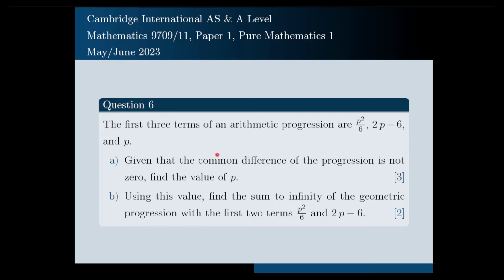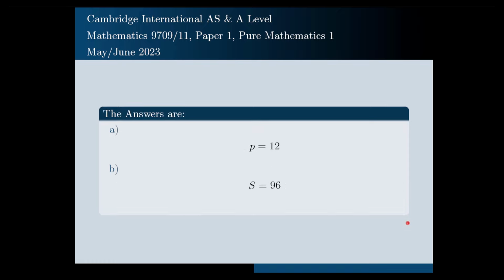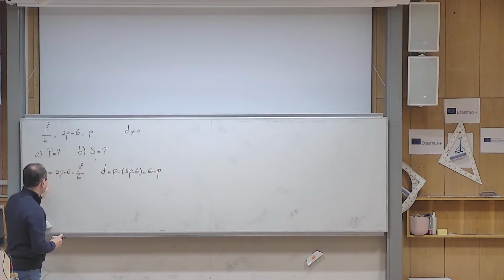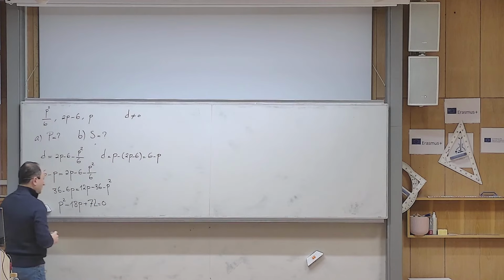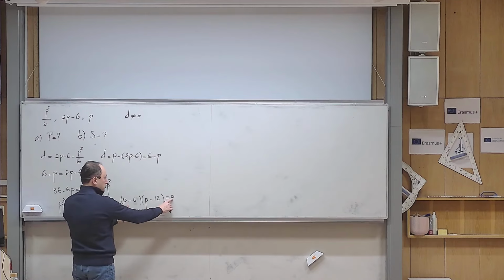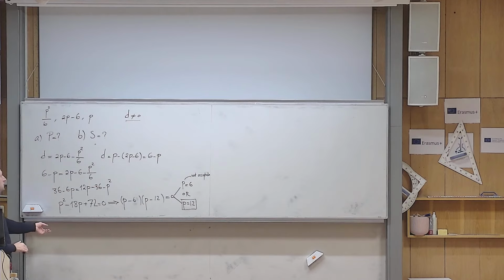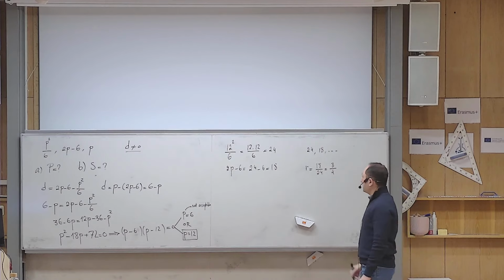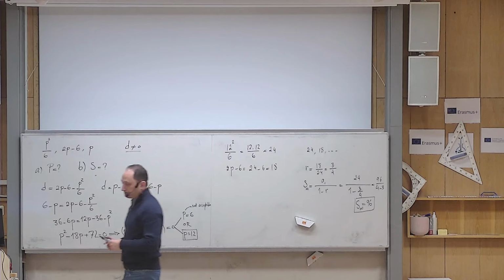Question 6, Paper 1, Pure Mathematics 1, May/June 2023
In this video, join me as I provide a comprehensive solution to Question 6 from Paper 1 (Pure Mathematics 1) of the May/June 2023 Cambridge A-Level exam. Gain valuable insights and sharpen your understanding of the concepts covered in this challenging question.